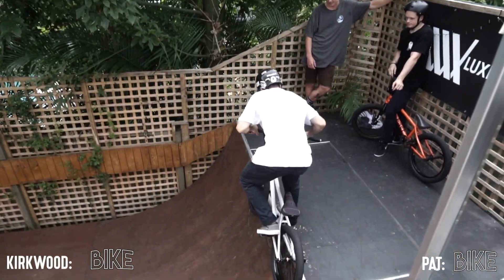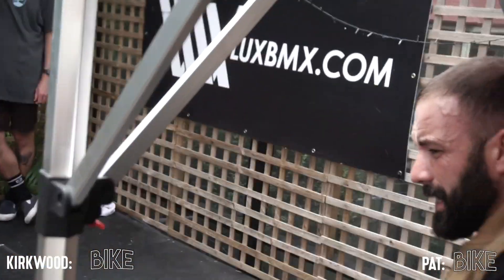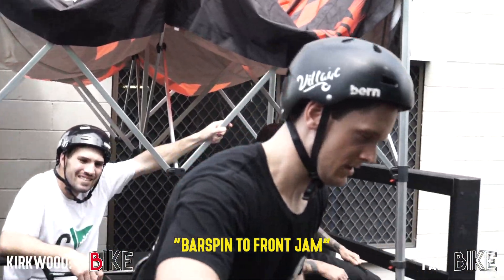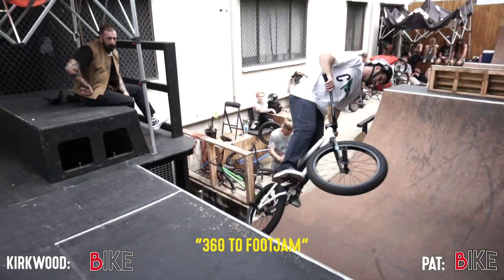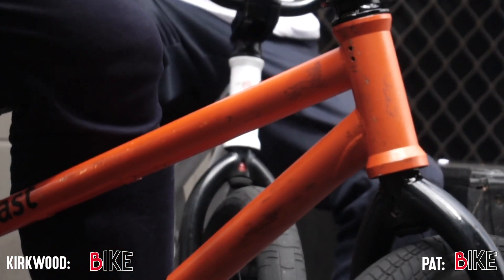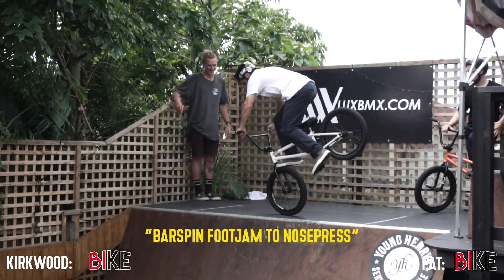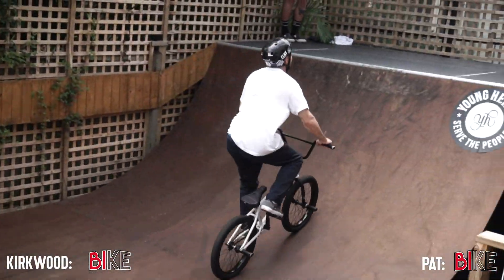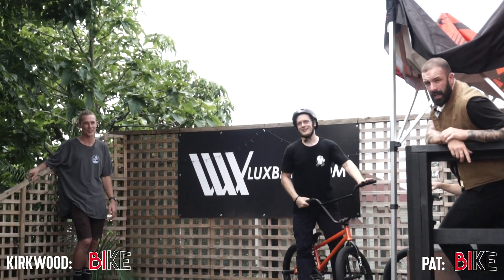LUXBMX game of bike, hosted by Boyd Hilder Lachlan Kirkwood Vs Paterico Fallico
The first official LUXBMX game of BIKE kicked off on the backyard ramp hosted by Boyd Hilder and Troy Charlesworth. Featuring some of the best riders from around SEQ, it was an epic day with plenty of hammers!
Game 3 features Lachlan Kirkwood and Paterico Fallico battling it out for the $500 first prize.

Film/edit: Tim Storey & Mitch Wood
Additional film: Nick Maddocks